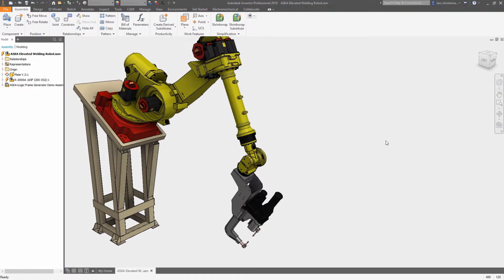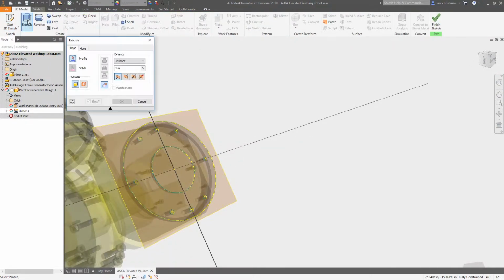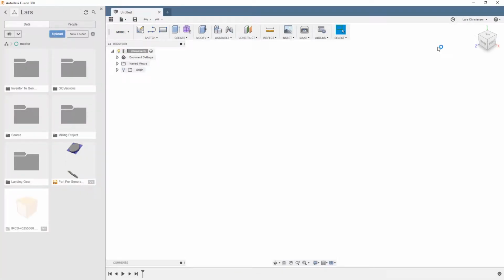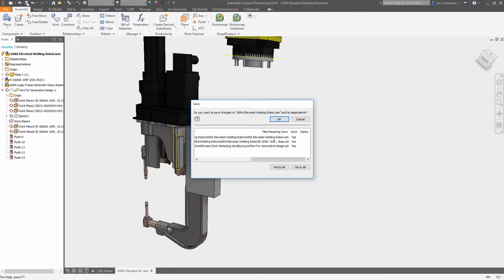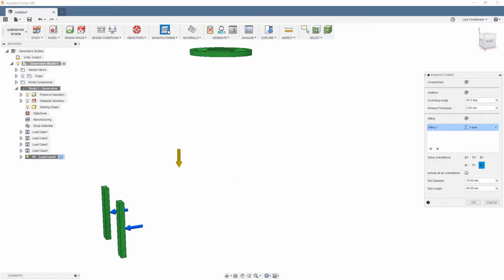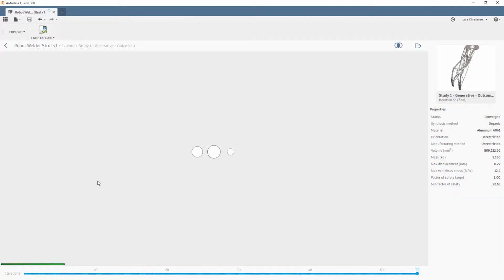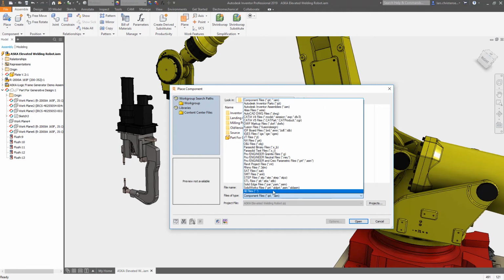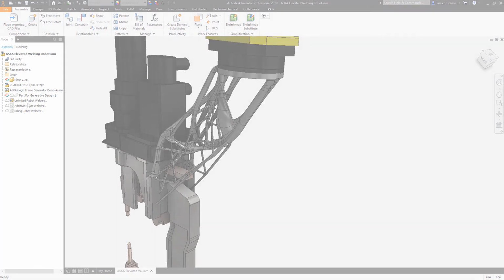Inventor and Fusion 360 Generative Design Workflow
Video demonstration showcasing the Autodesk Inventor and Fusion 360 generative design workflow to design more innovative and better performing products.